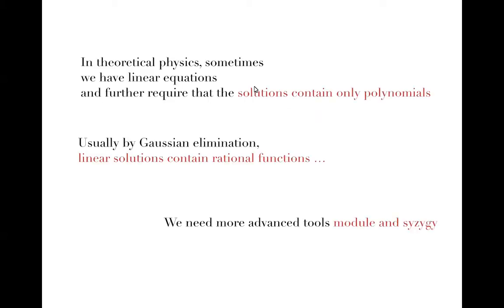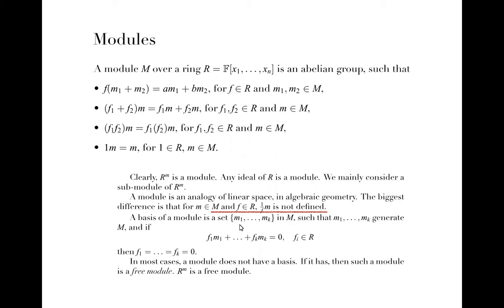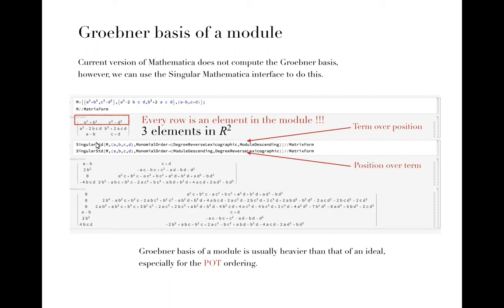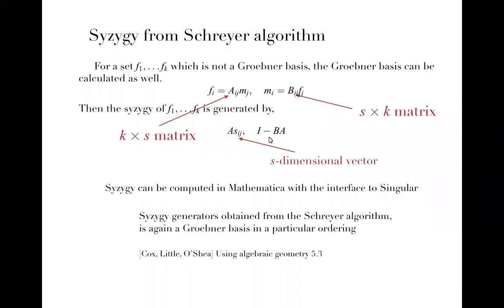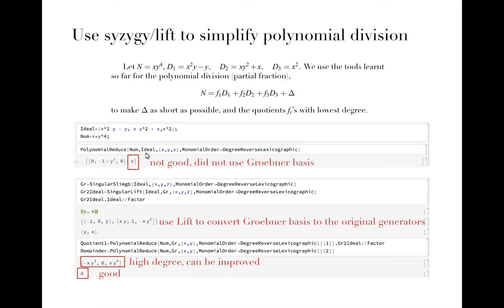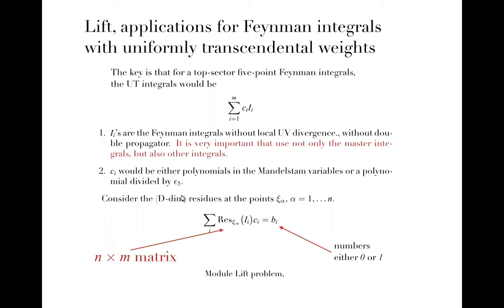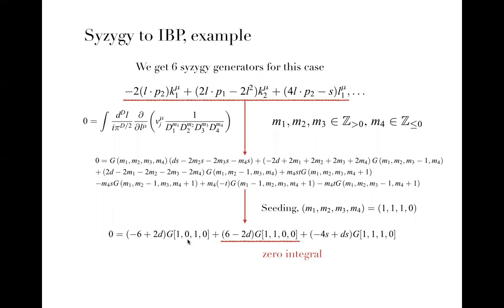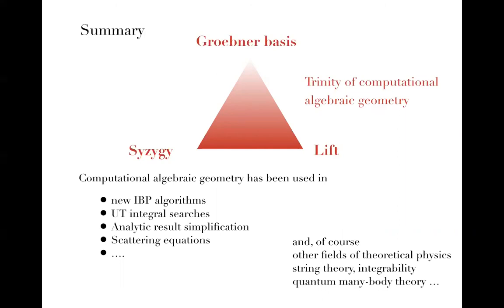Introduction to Algebraic Geometry (Yang Zhang): Lecture 3/3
Final lecture in a series of three, providing an introduction to algebraic geometry. This lecture was delivered by Yang Zhang during the online SAGEX Mathematica and Maple School (January 2021).